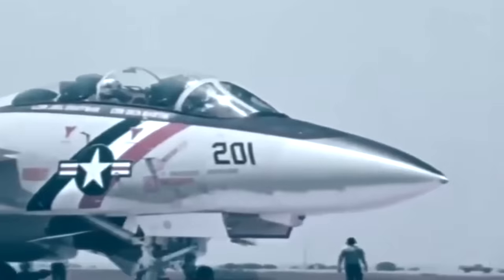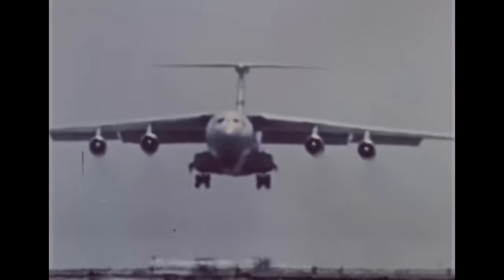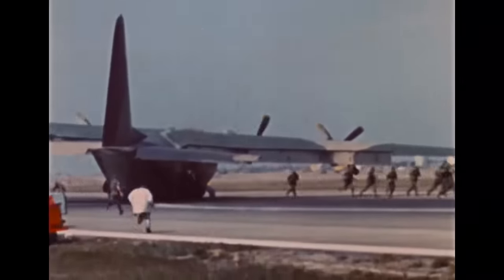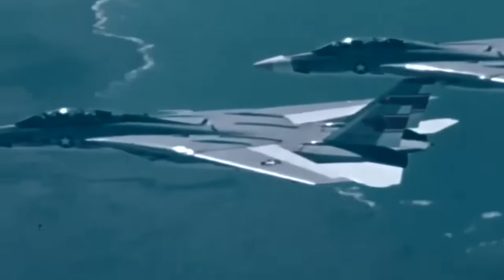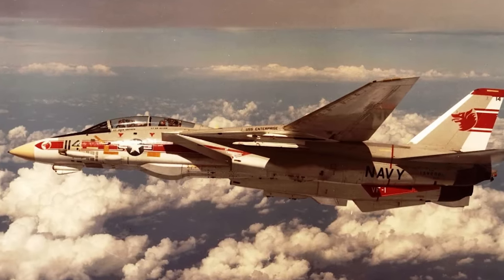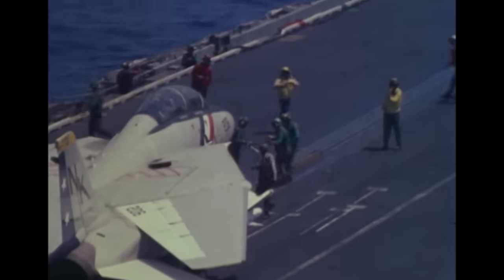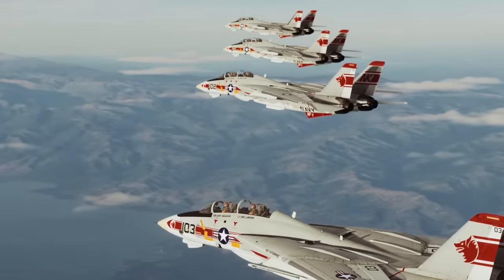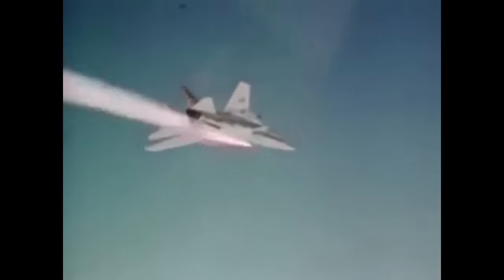The F-14s that served in Vietnam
The F-14 Tomcat is remembered for it's important Navy role during the 1980s and 1990s. However, few people are aware of the brief role it played in the Vietnam War. We look at Operation Frequent Wind, in which the F-14 served.